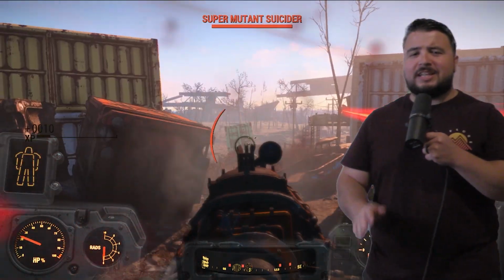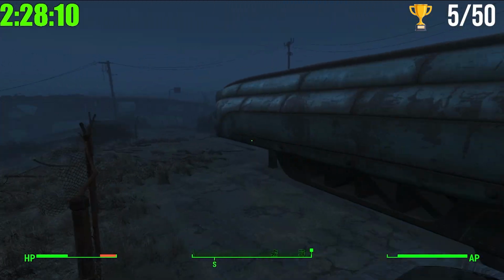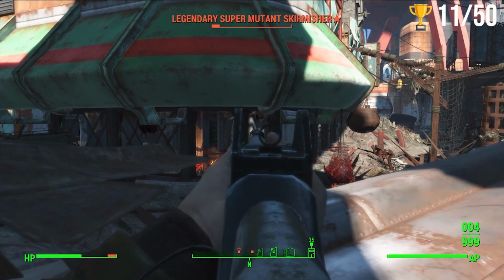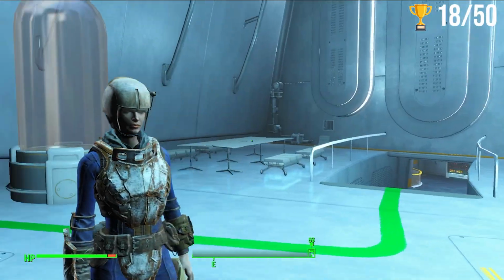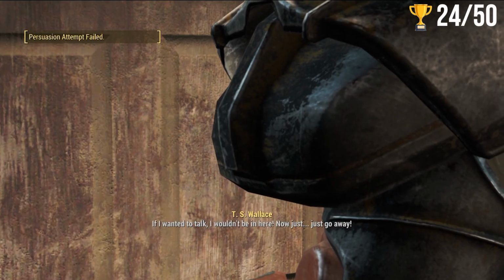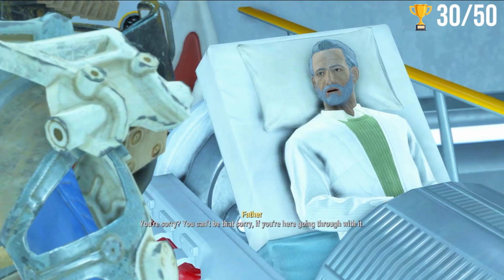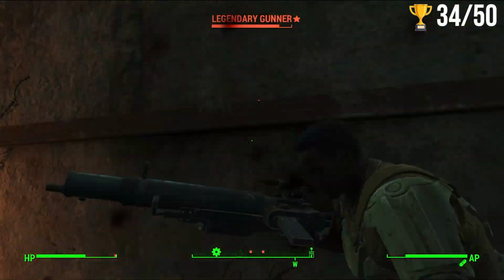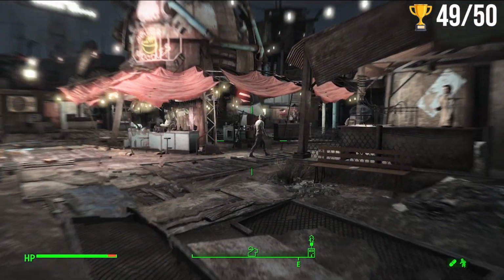Fallout 4's Achievements Were a Post Apocalyptic GRIND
Fallout has been one of my favorite games for as long as I can remember and in today's video I am jumping into the masterpiece that is Fallout 4 to complete all the base game achievements while using a randomizer that randomizes my weapons after every kill.